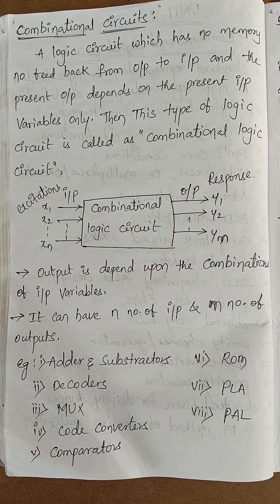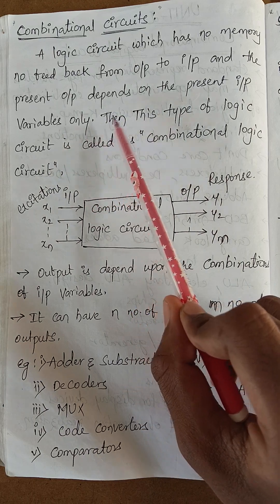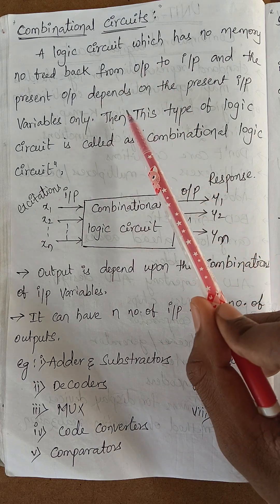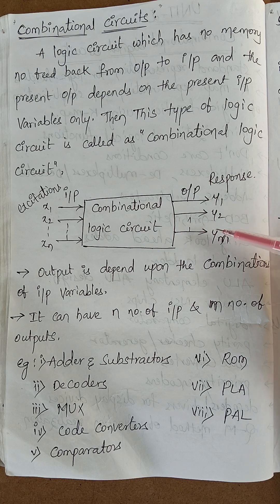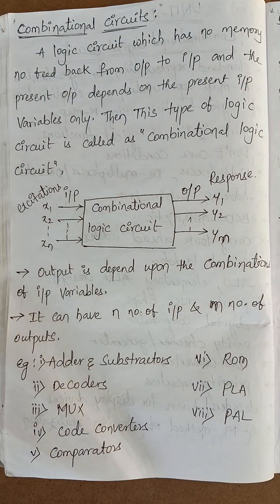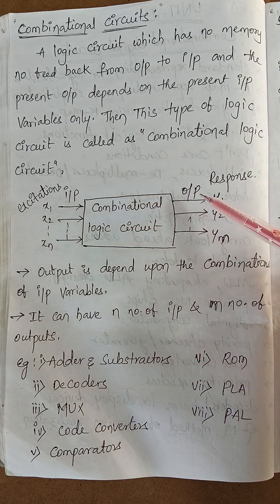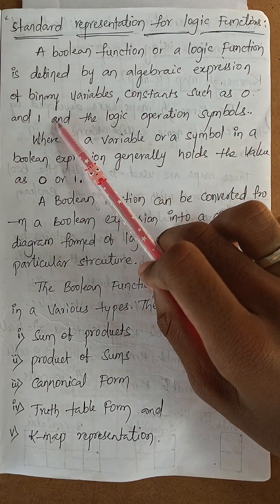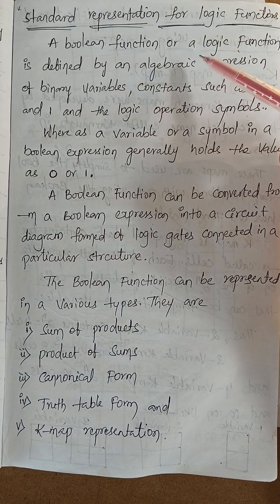Combinational Logic Circuits#ece